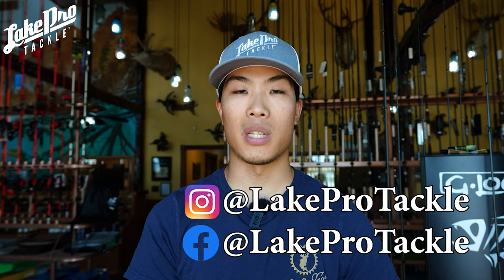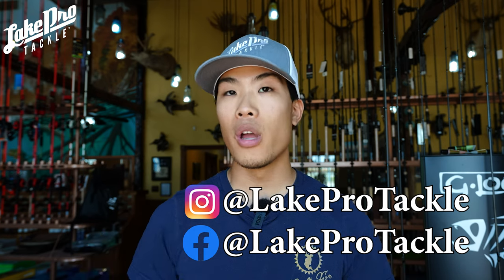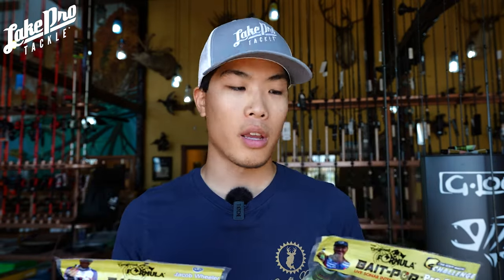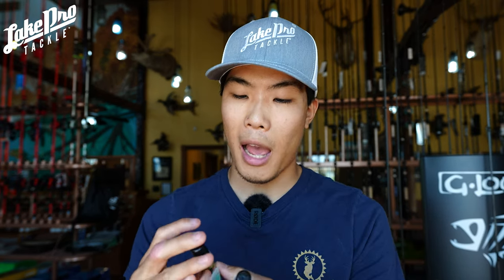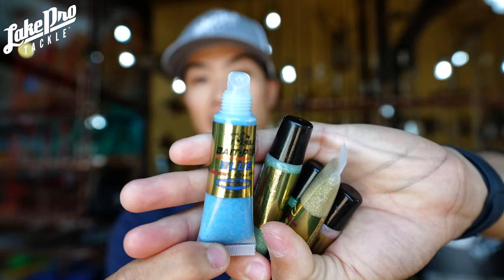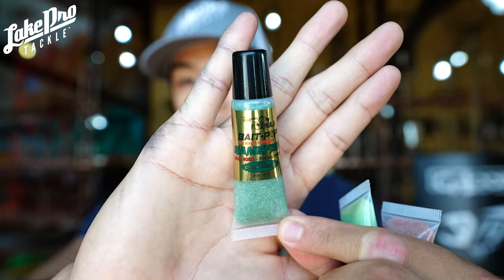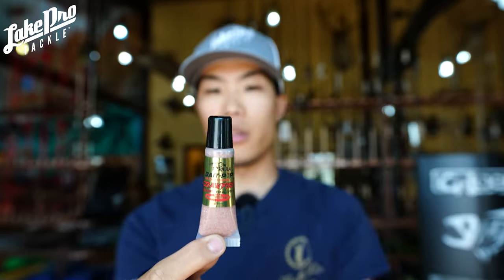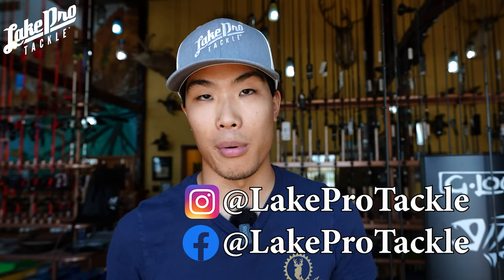The BEST Products to ATTRACT Big Bass!! BaitPop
This secret formula is allowing anglers to catch more fish than you! Don't fall behind. We hope you enjoyed the video!
We are on social media!